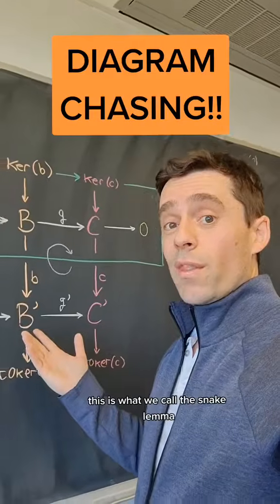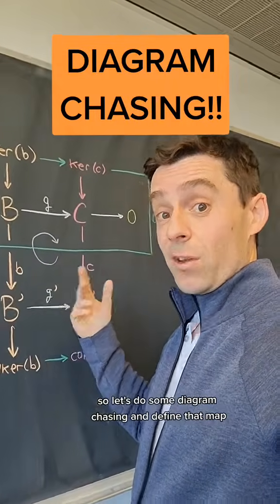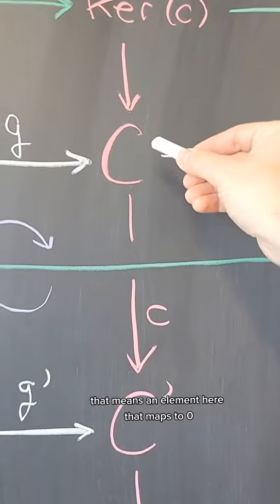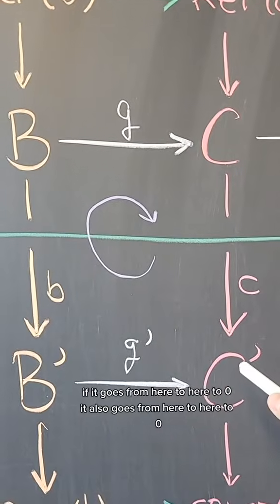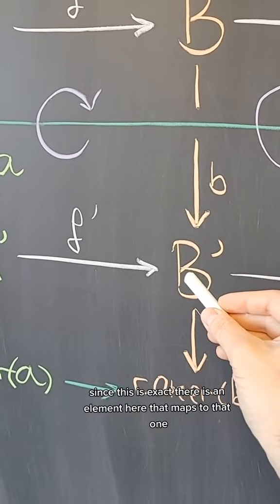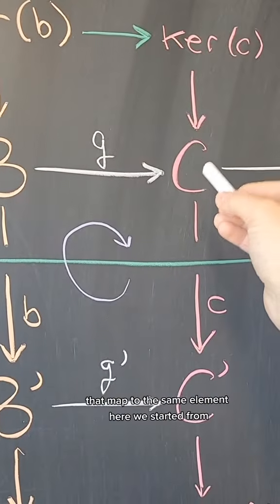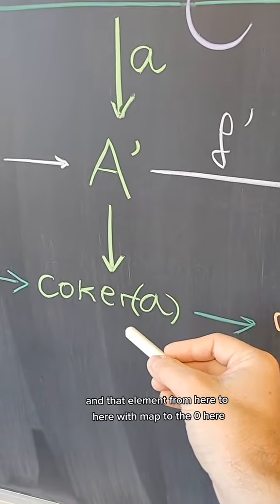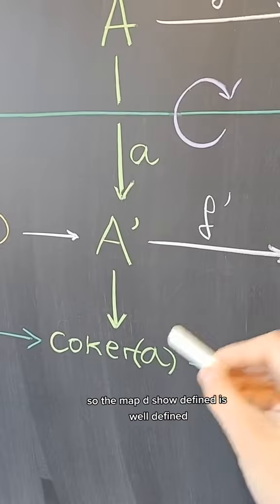The snake lemma